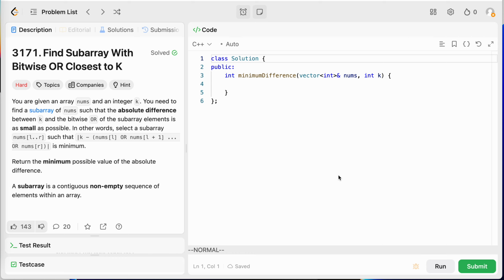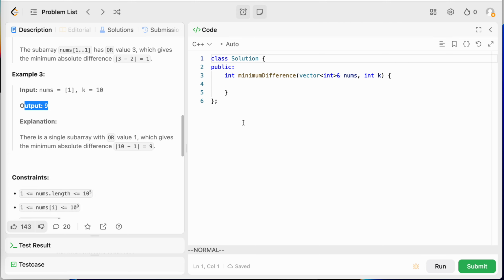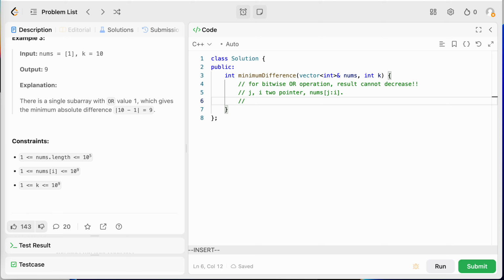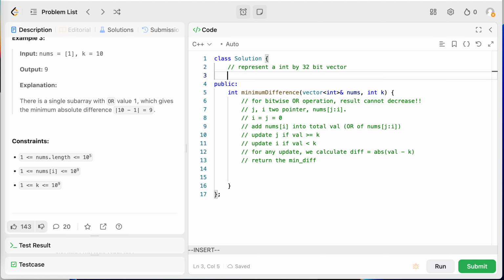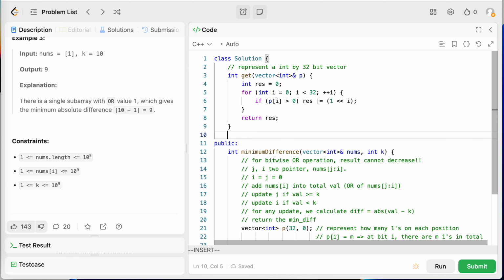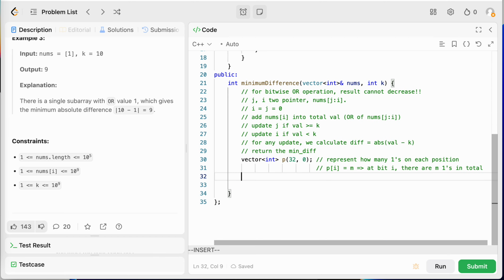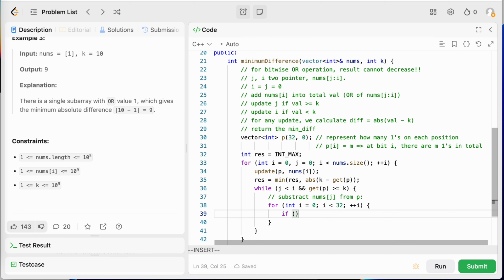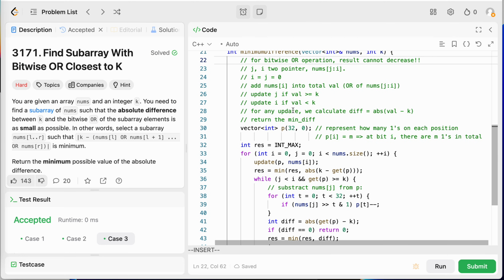leetcode 3171 Find Subarray With Bitwise OR Closest to K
leetcode 3171 Find Subarray With Bitwise OR Closest to K (hard)